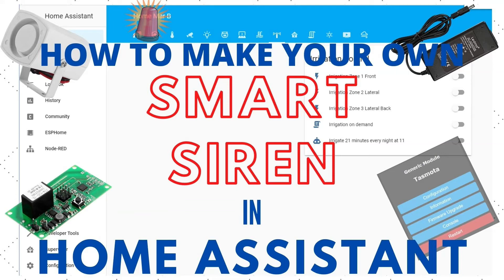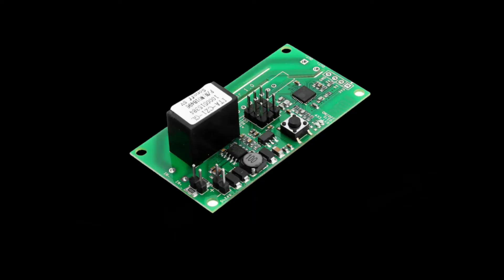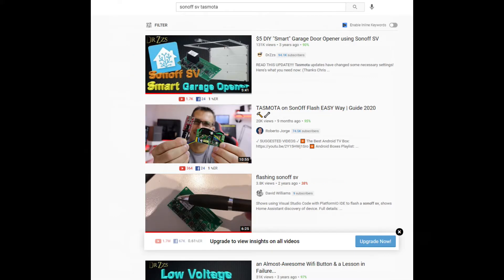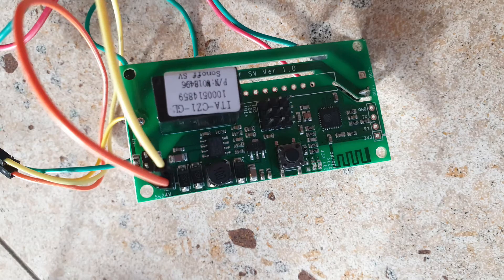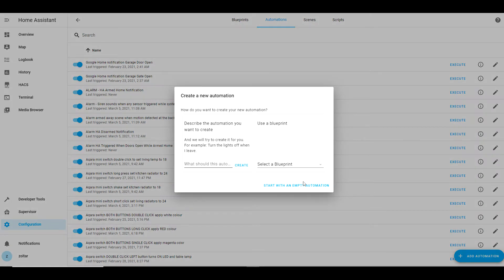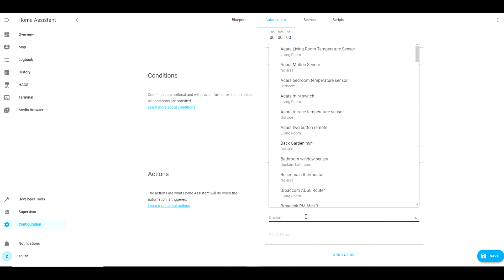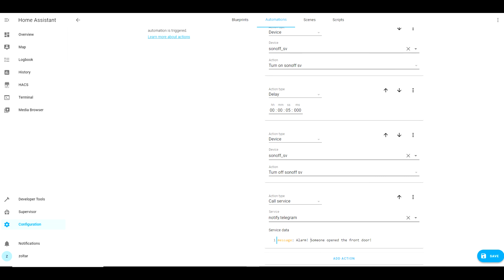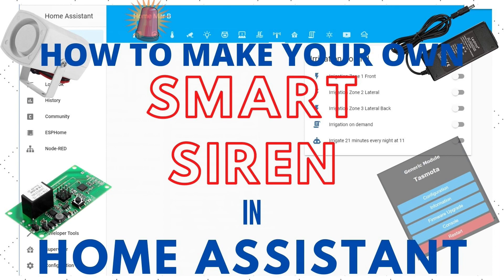Make Your Own DIY Home Assistant Tasmota Smart Alarm Siren on the Cheap!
In this video I will show you how to create your own Tasmota powered smart siren using a Sonoff SV, a cheap 12 volt siren and a transformer. Then integrate it into Home Assistant and create automations to trigger the siren and send you a notification on your mobile phone when an intruder tries to get into your house.